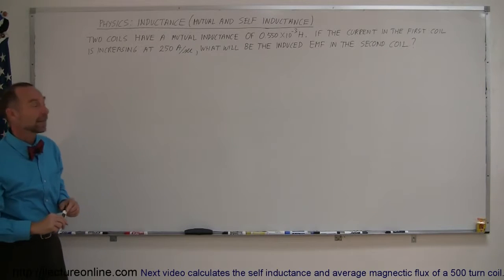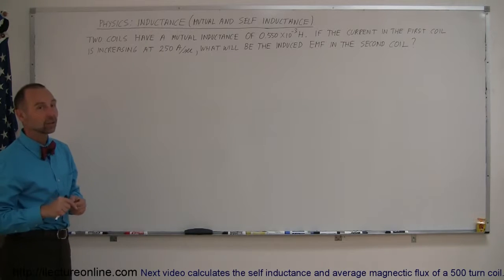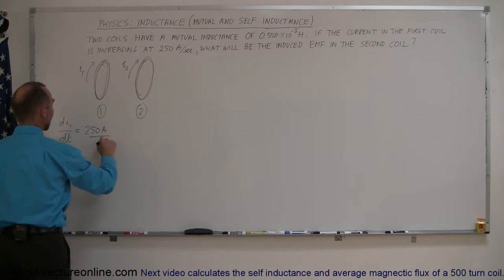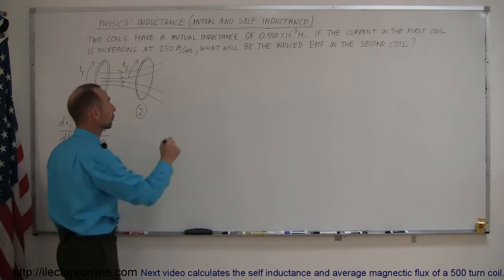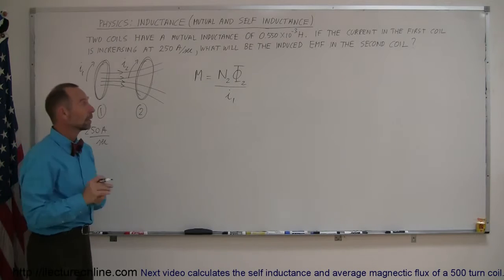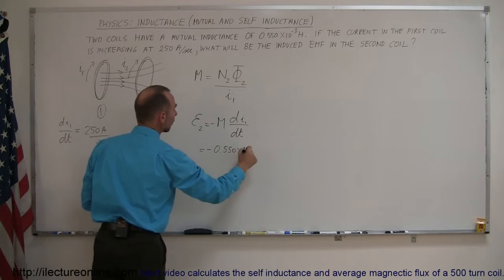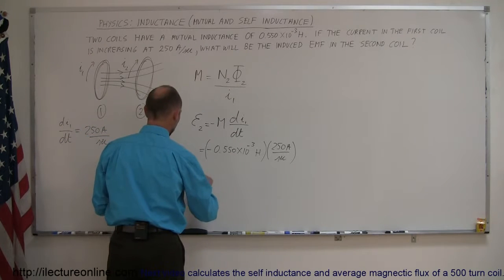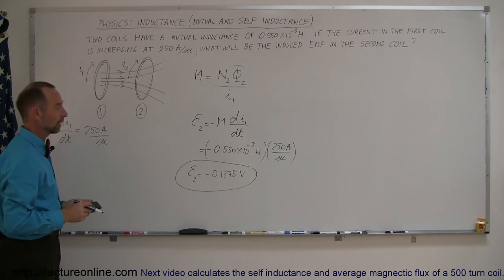Physics Inductance 1 of 8 Mutual and Self Inductance